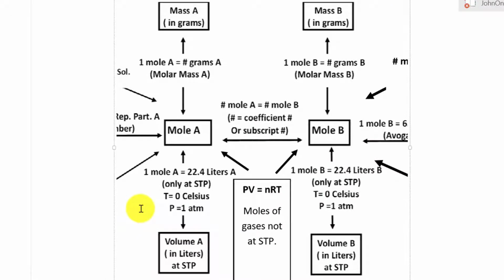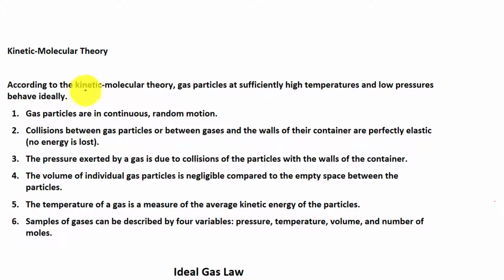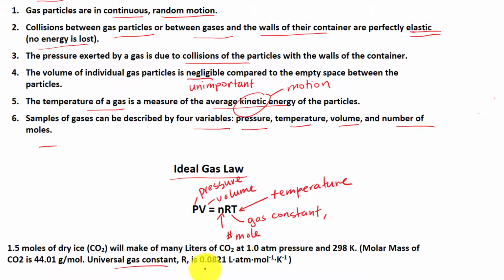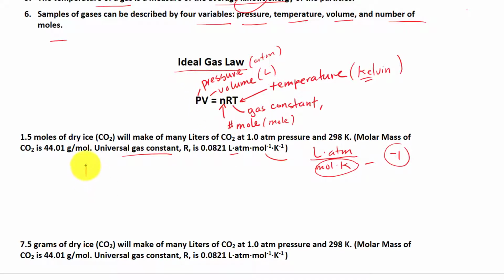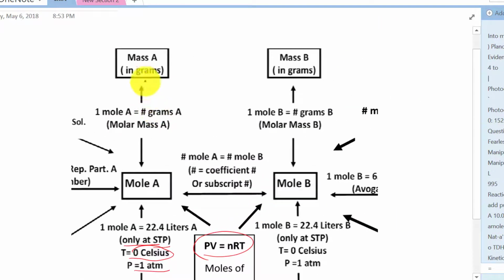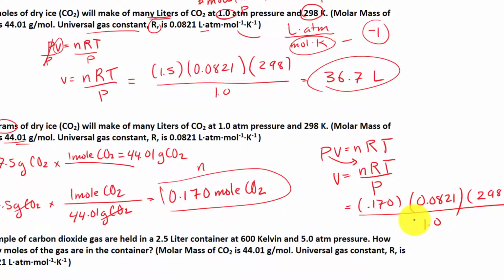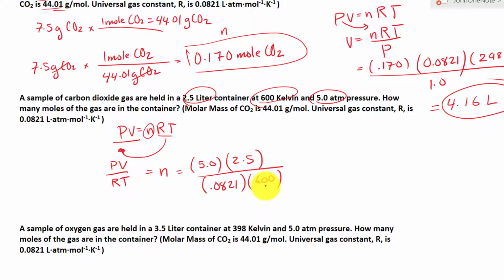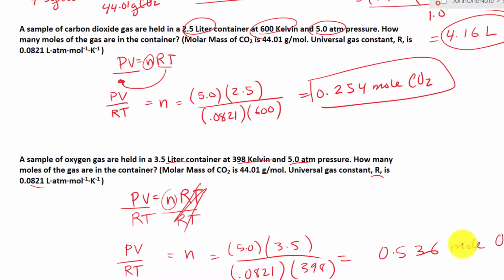ideal gas law